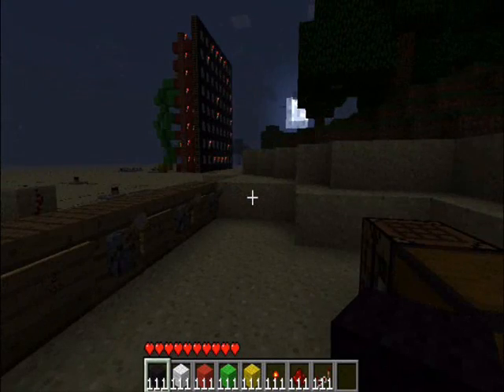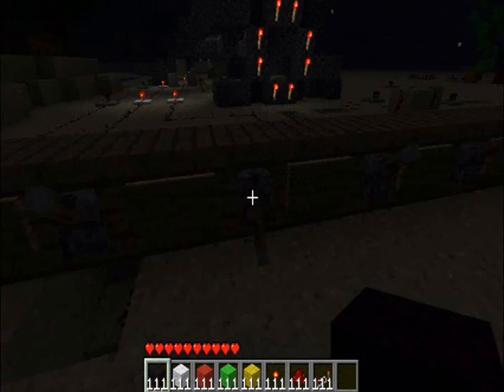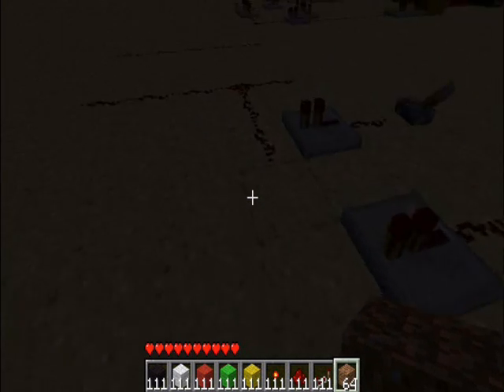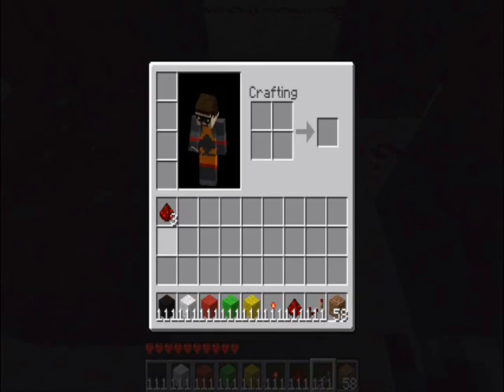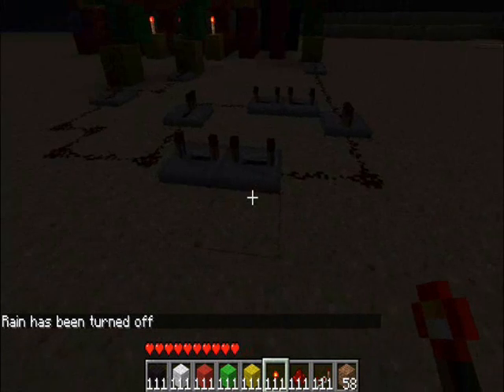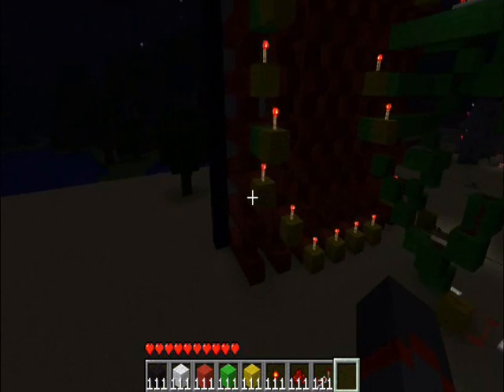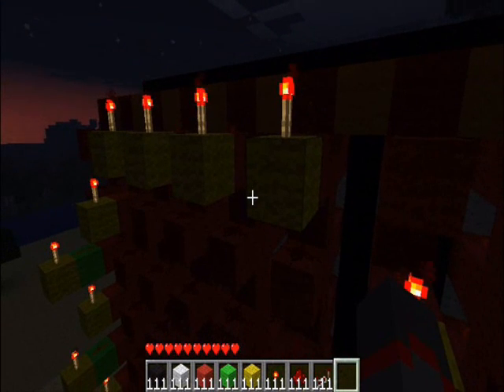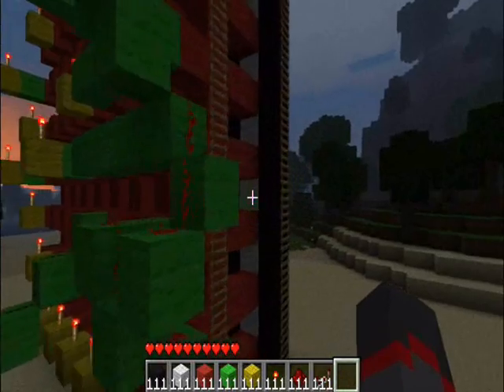Imef's Minecraft Adventures - episode 2 - Redstone machines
If you want to know how I made these machines in detail, just PM me on the forum